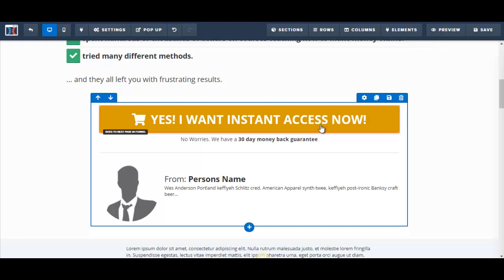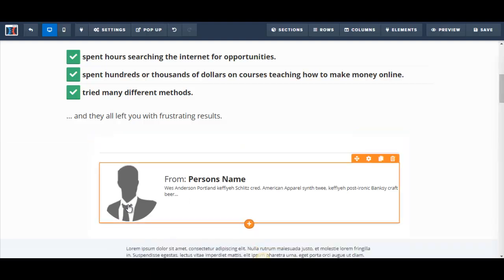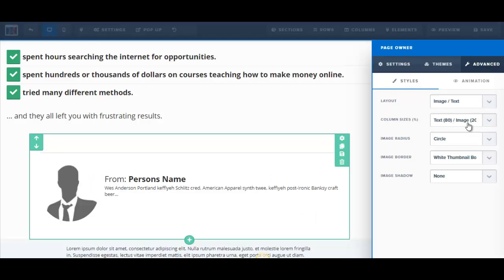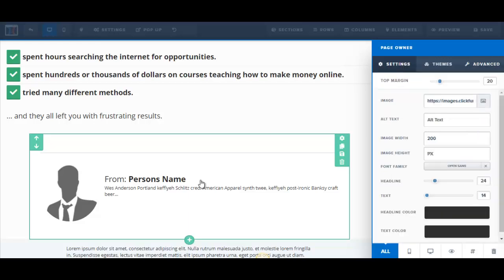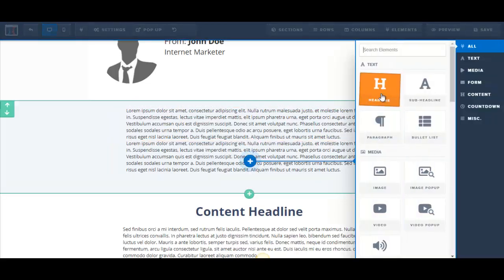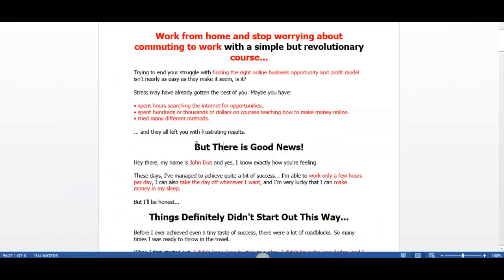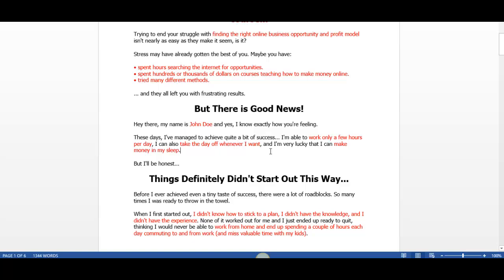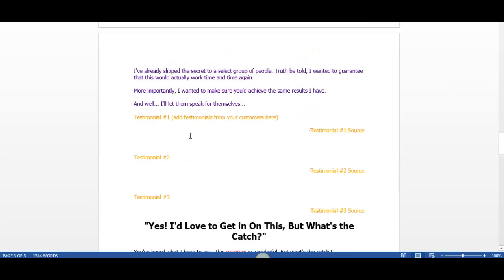video course part 2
"इस कोर्स में आपका स्वागत है! यहां आपको एकदम आसान और मजेदार तरीके से नई चीजें सीखने का मौका मिलेगा। हमने हर वीडियो को इस तरह से बनाया है कि आप जल्दी समझ पाएं और मजा भी आए। तो देर किस बात की? चलिए, सीखने का सफर शुरू करते हैं और कुछ नया कर दिखाते हैं